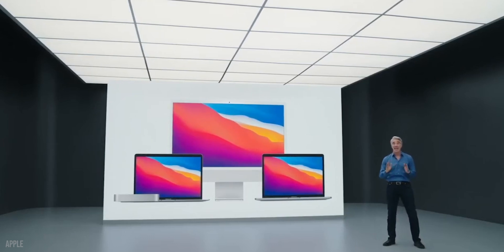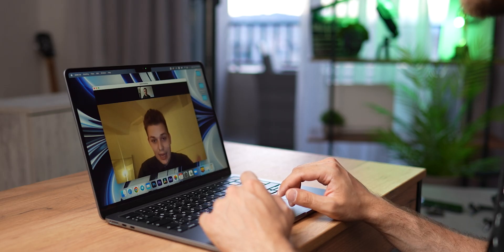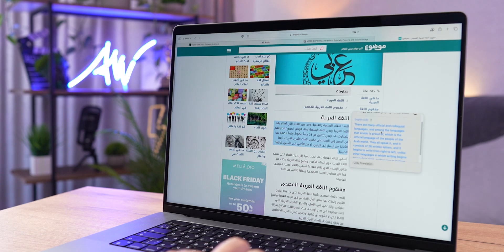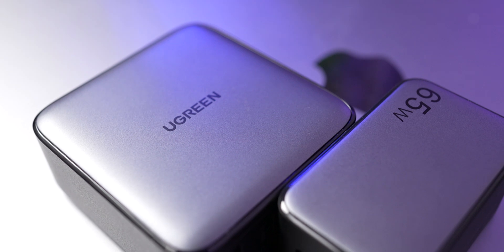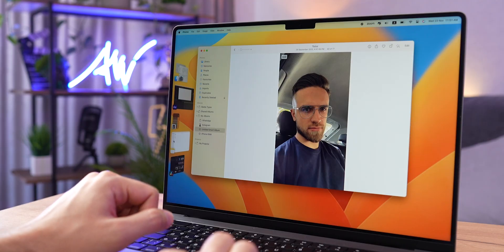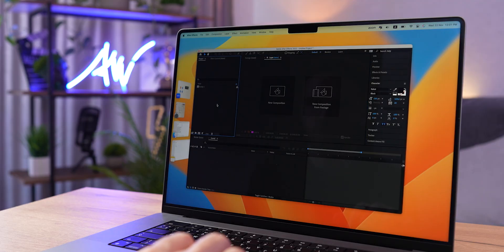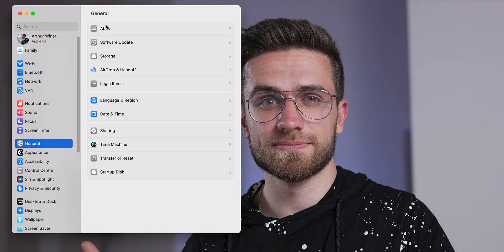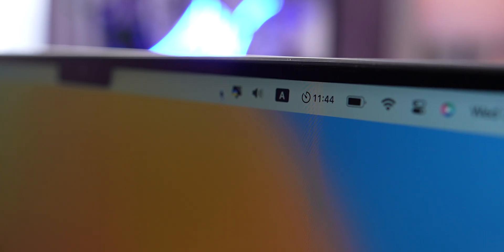macOS Ventura on M2 MacBook Air — LONG TERM REVIEW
I installed macOS Ventura on my MacBook and really regretted it! Why? What problems of this operating system did I find that shocked me a lot? Why don't I advise you to install Ventura now? These and many other questions I will answer today! You will definitely be surprised when you learn everything about macOS Ventura! I did a long term review of this operating system, so nothing was left out of my sight! So be sure to watch this video from start to finish so you don't make a big mistake when choosing an operating system for your MacBook!